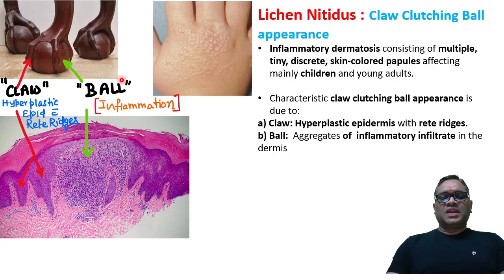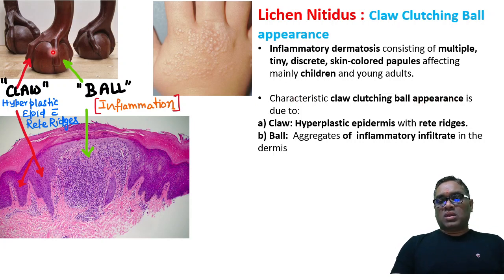High Yielding Shorts-24 (HYS-24): Lichen Nitidus (Claw Clutching Ball appearance) by Dr. Devesh.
This "High Yielding Shorts" (HYS) is about clinical and histopathological findings of Lichen Nitidus (Claw Clutching Ball appearance).